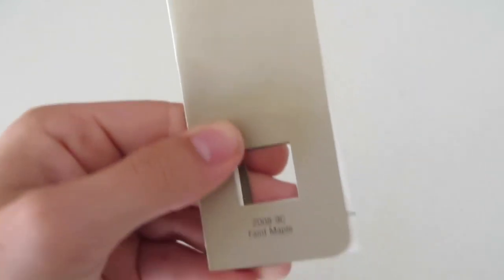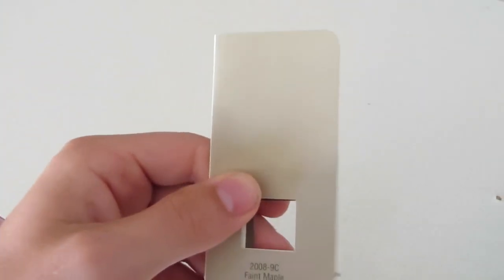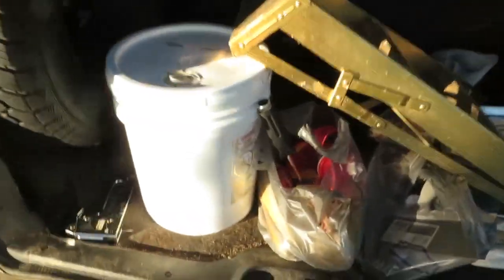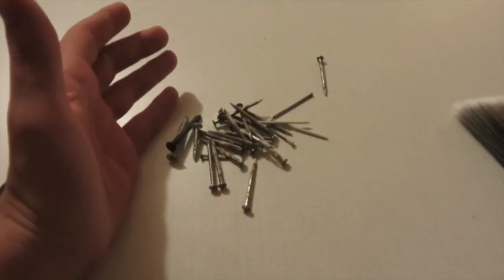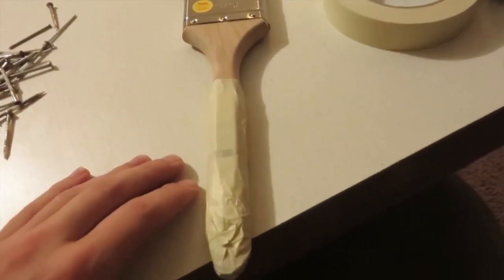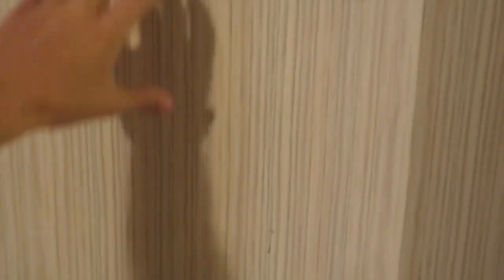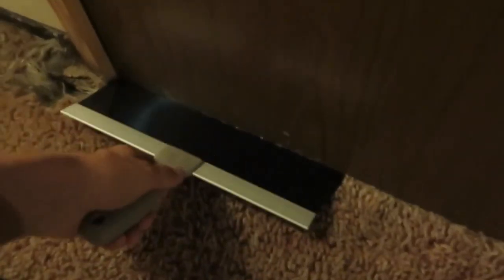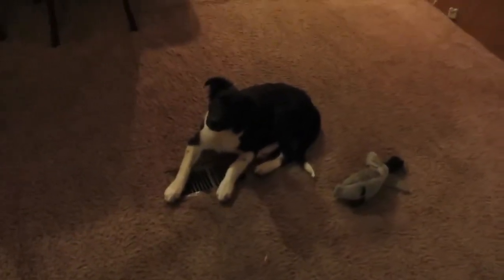I'M PAINTING MY HOUSE!!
Outlaw gets bored and decides to paint his house/trailer YELLOOOWWW! hehehe